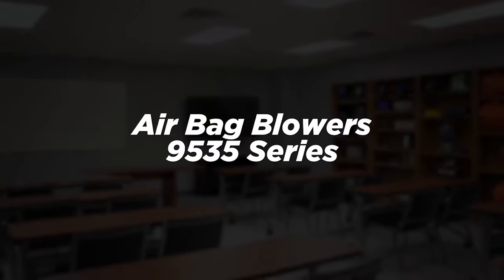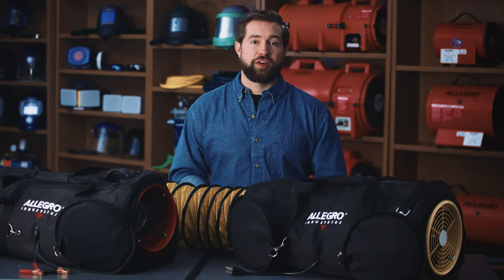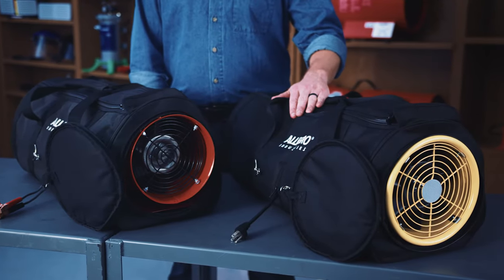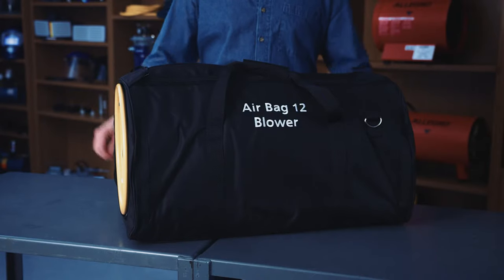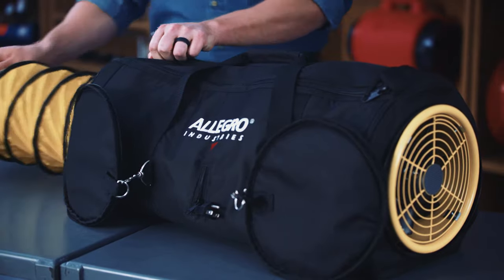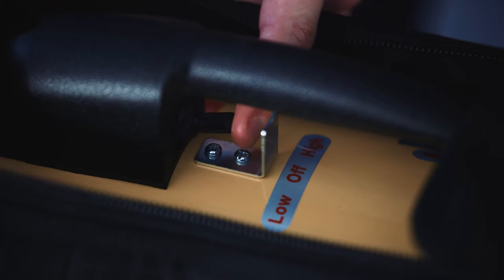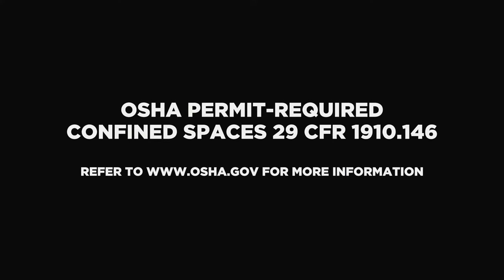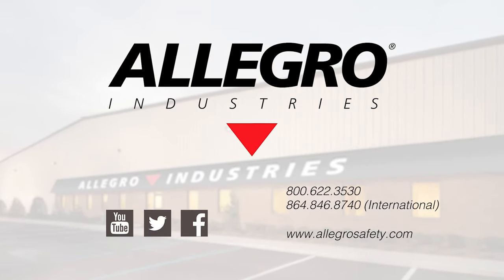Air Bag Blowers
We help you better familiarize yourself with and learn how to use our all-in-one 8" and 12" AC and DC version Air Bag Blowers

Product Pages:
PN 9535-08 (AC 8" Air Bag Blower)